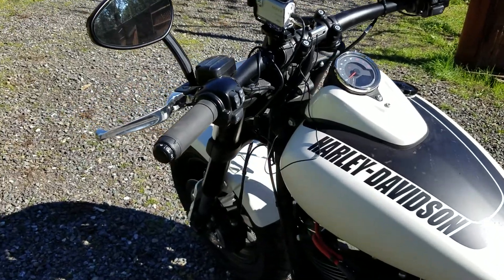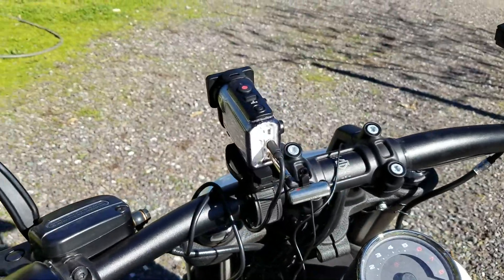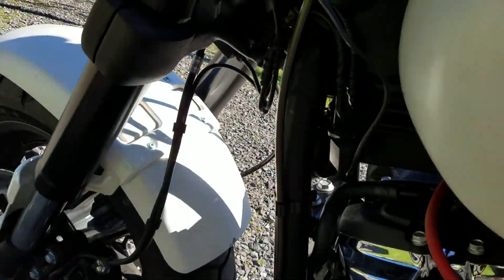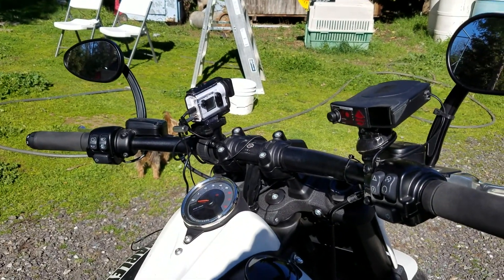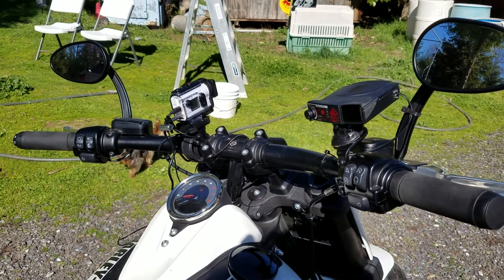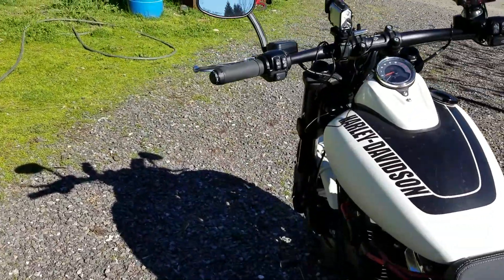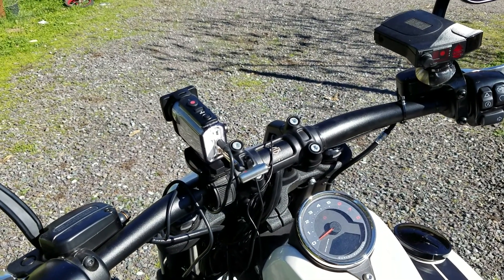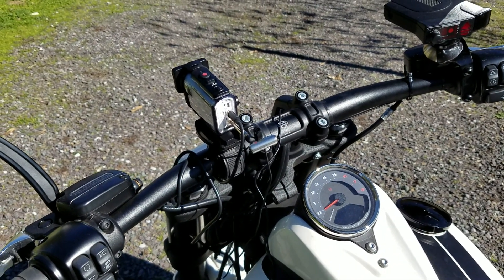2018 Fat Bob Sony x3000r mount.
Sony x3000r action camera